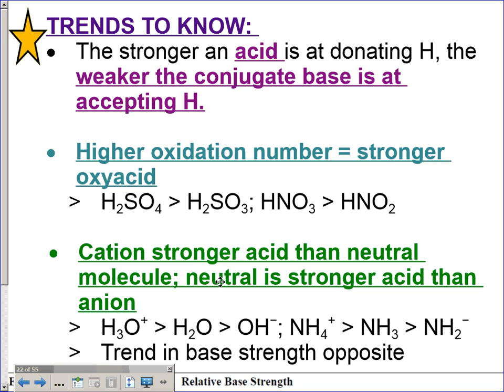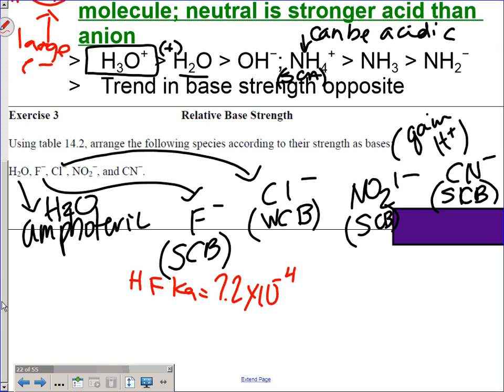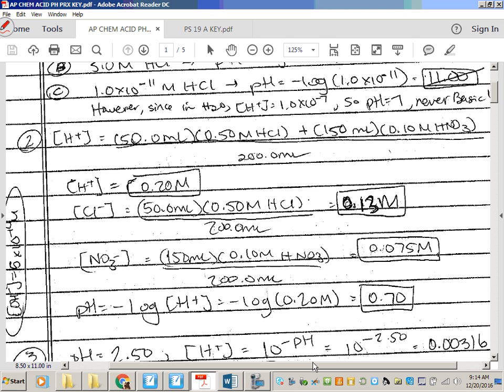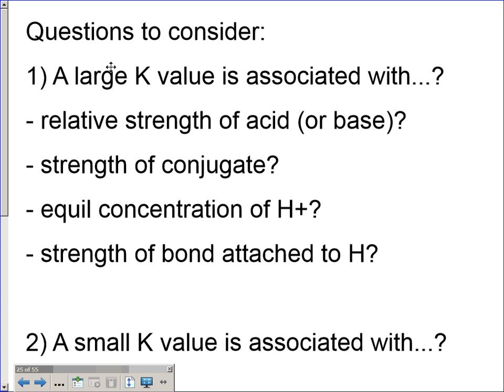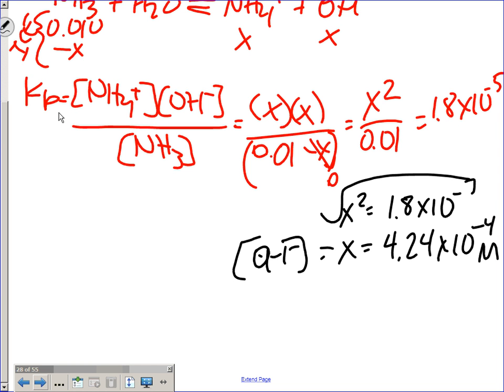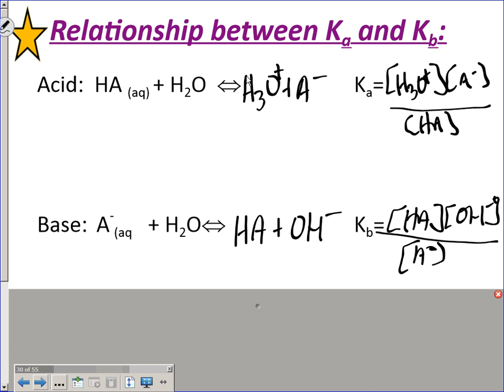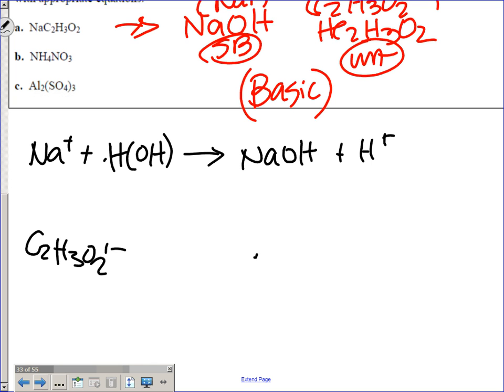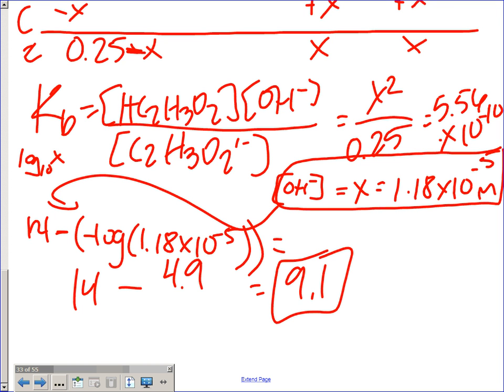AP Chem Kb and Salt Hydrolysis Notes